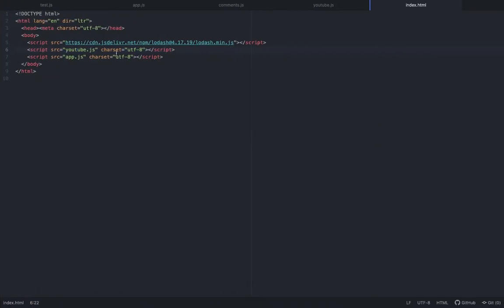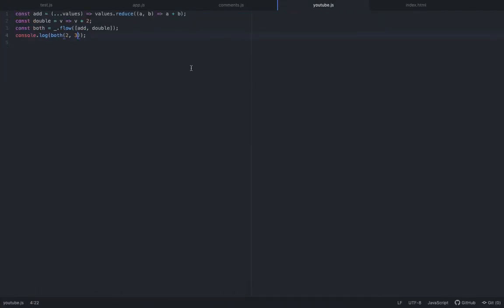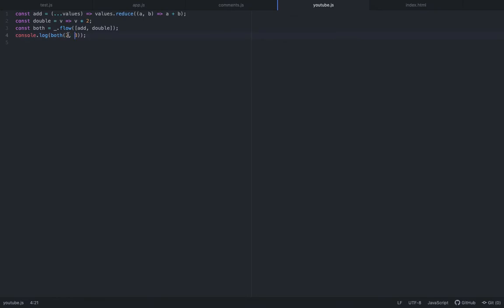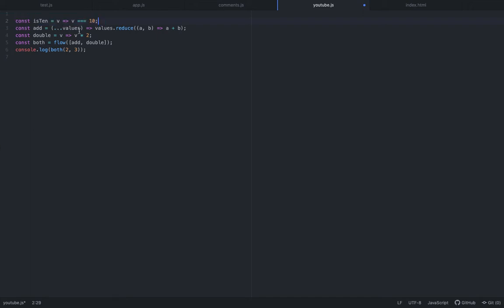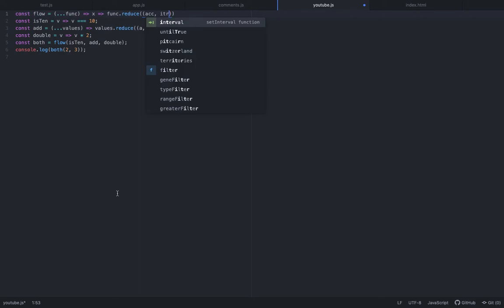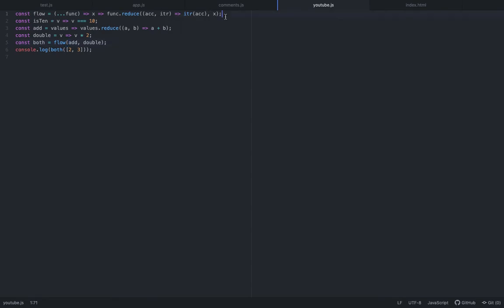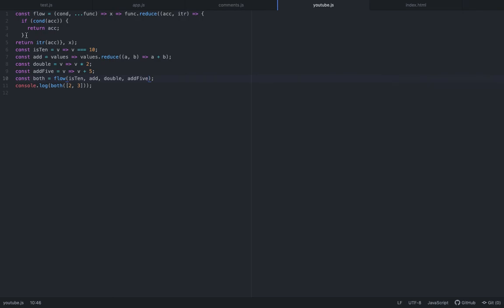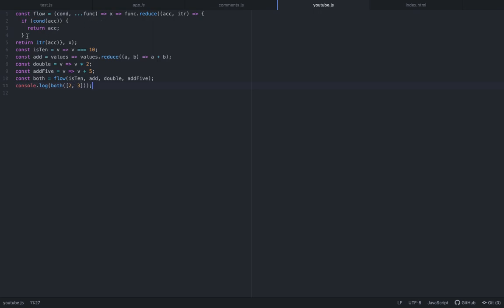Expanding the lodash flow function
this videos shows a function that allows you to pump a value through a list of functions until a condition returns true